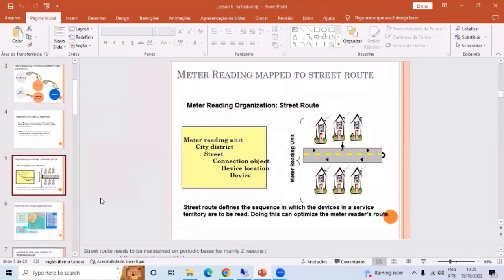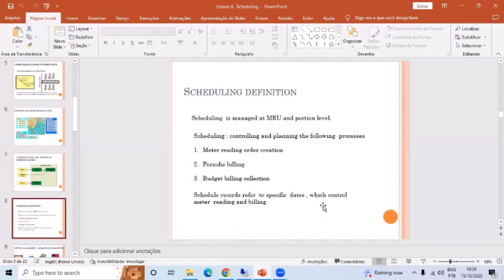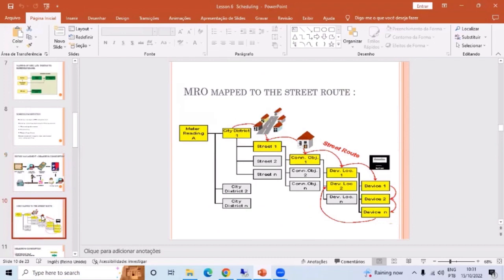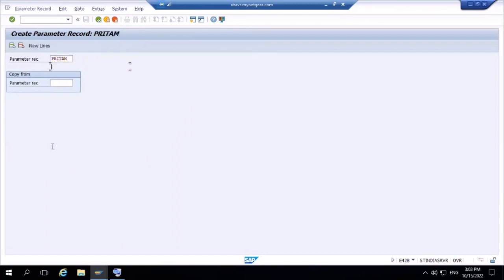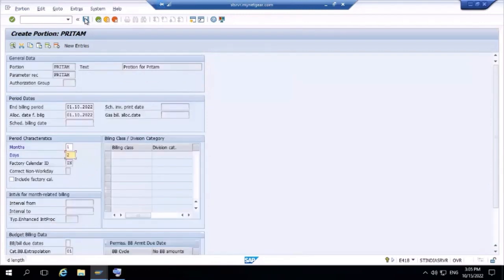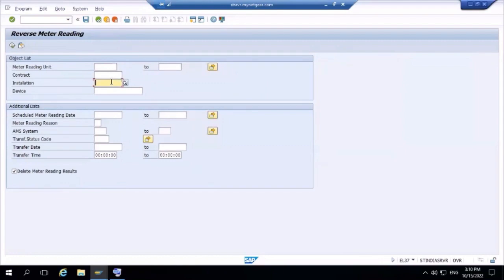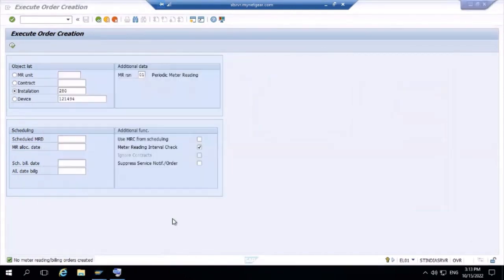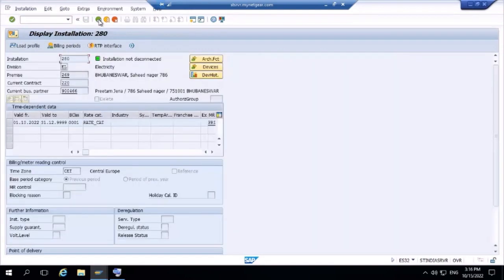SAP ISU Master data setup | MRO/MRU | Lecture : 04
This class is in continuation of SAP ISU Lecture 03. This class is about Meter reading unit, device management, meter reading order with practical examples.